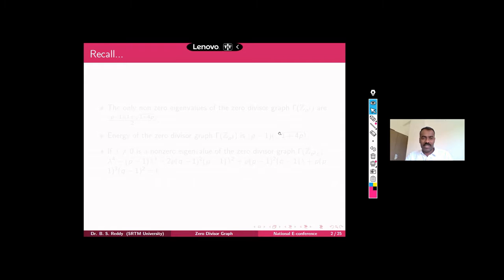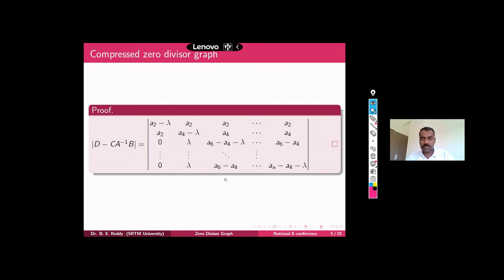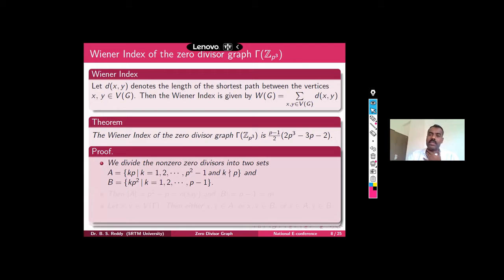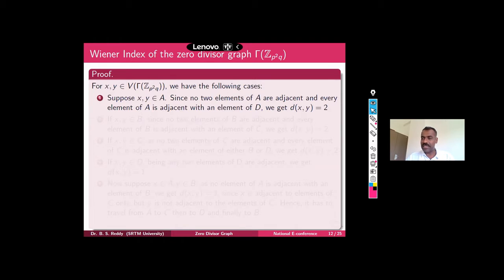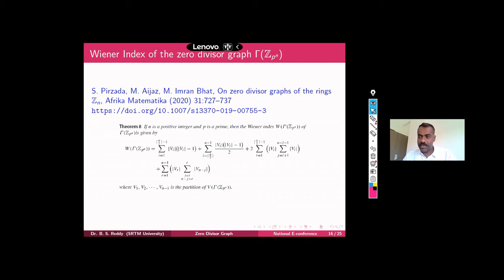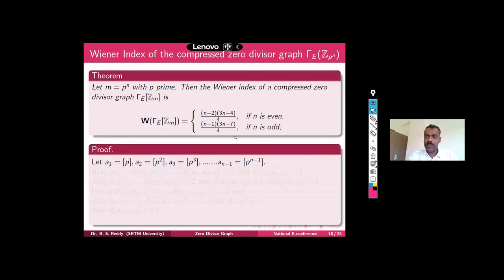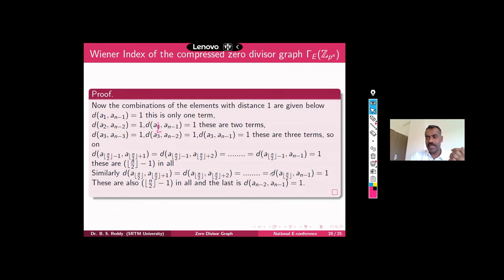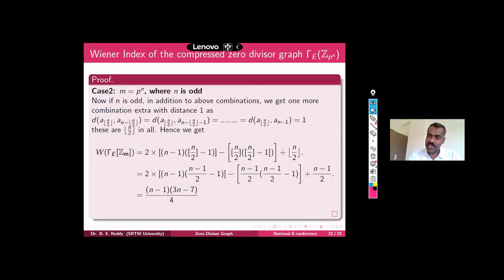Day 7 Session 3 Surendranath Reddy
Spectrum and Wiener index of the zero divisor graph